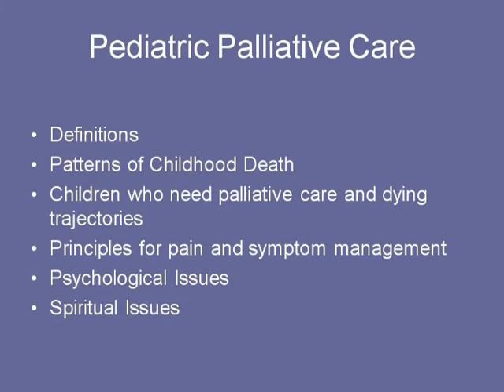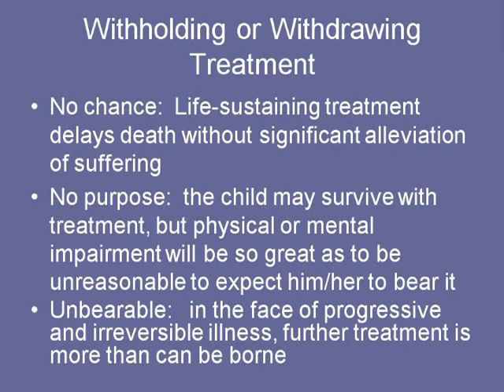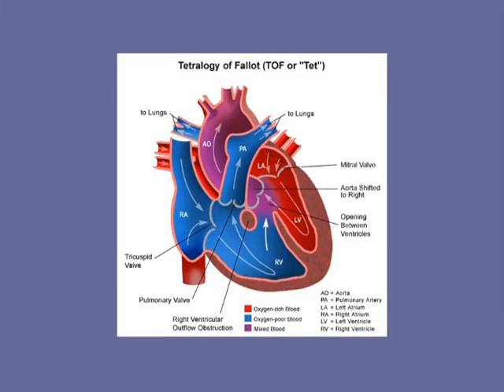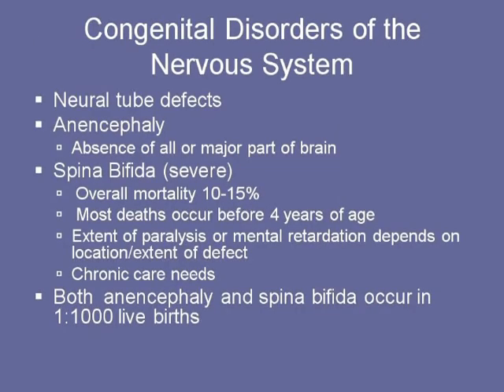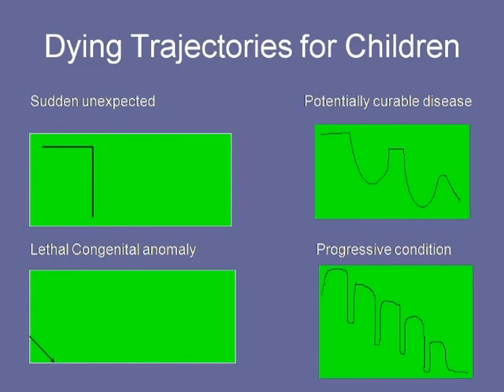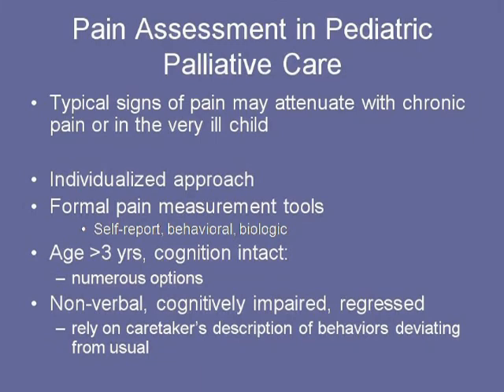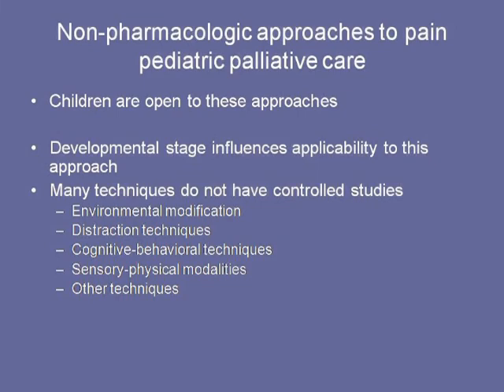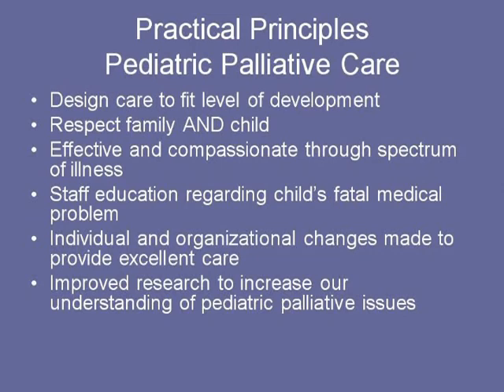Pediatric Palliative Care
Lecture on Pediatric Palliative Care by Katherine Leonard, MD, Hospice Medical Director, MJHS Hospice and Palliative Care and Attending Physician, Department of Pain Medicine and Palliative Care, Beth Israel Medical Center.  11/22/2011